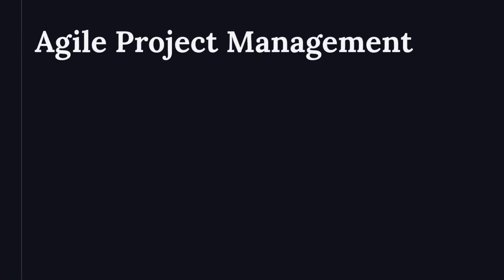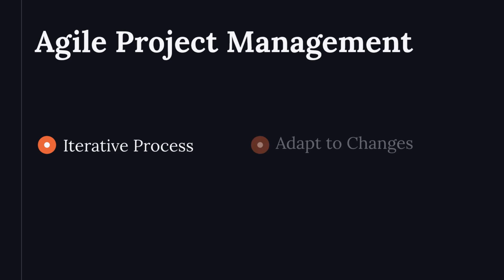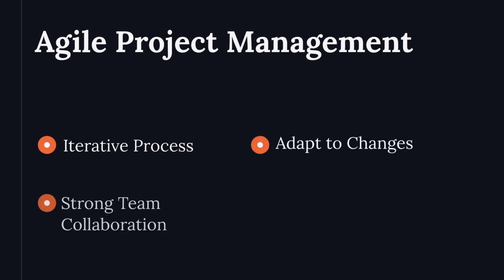LO1 - Project Management